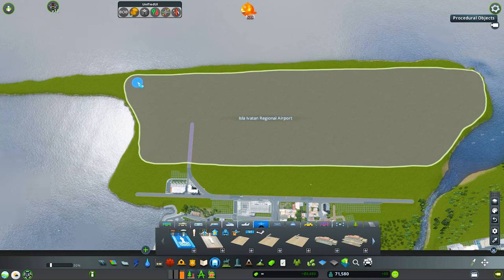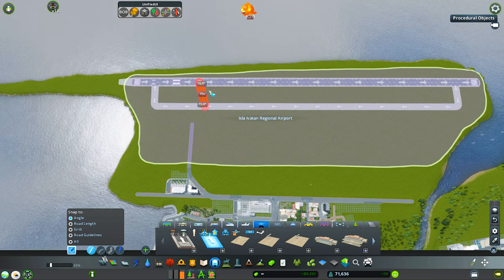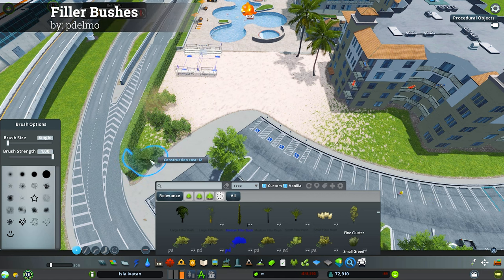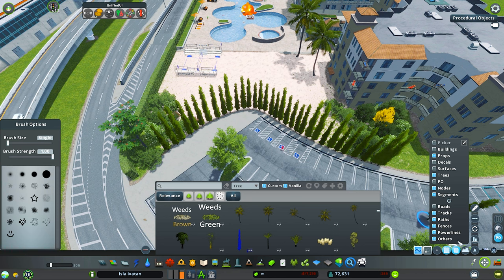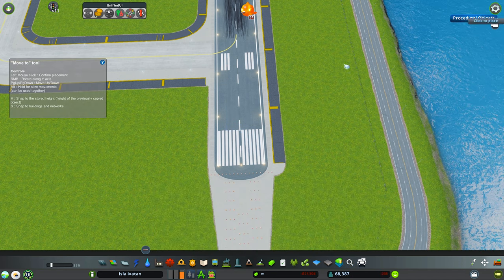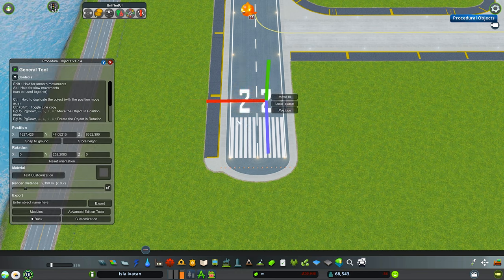Building A Simple But Beautiful Airport | Cities Skylines | Philippines: Isla Ivatan [EP29]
In this episode, we are going to build an airport using the Airports DLC. This airport is based on Mactan-Cebu International Airport.

I'm also going to give you a beginner's guide to airport lines and markings.

Chapters:
00:56 Introduction
01:56 Basic Layout
03:58 Departure Drop-Off Deck
06:16 Detailing The Terminal
07:00 Making Train Connection
10:20 Waterfront Casino/Hotel
13:03 How It Works
14:19 Basic Guide To Airport Markings
18:34 Cinematics

PC Specs: CPU: Intel Core i7 4790 CPU Cooler: Cooler Master Hyper 212 Evo Motherboard: Gigabyte B365M DS3H GPU: MSI GAMING GeForce RTX 2070 8GB GDRR6 RAM: Corsair LPX 32GB (4x 8GB) 3200MHz DDR4